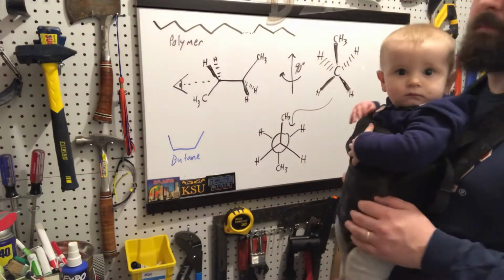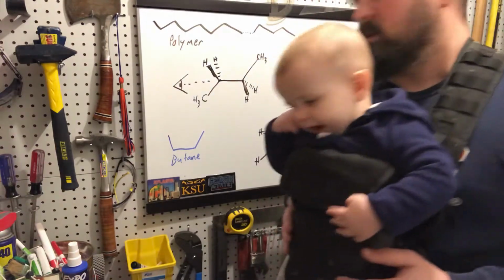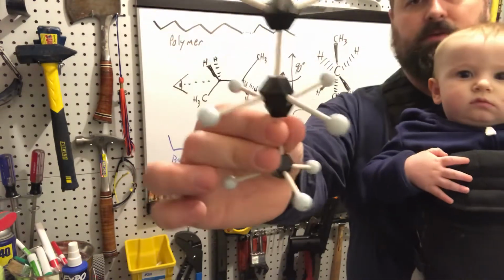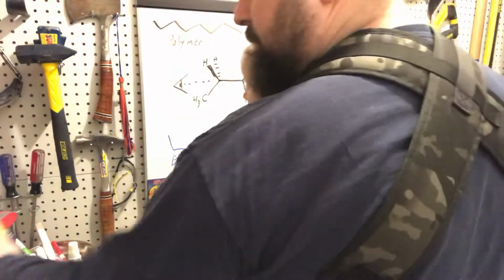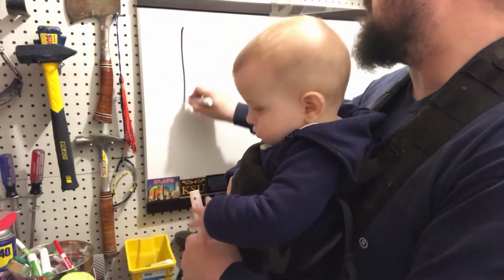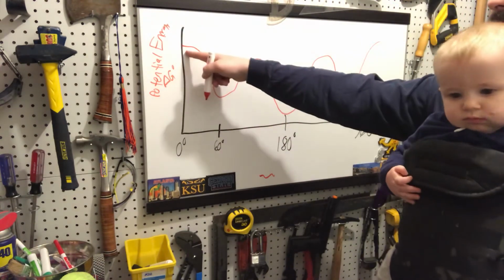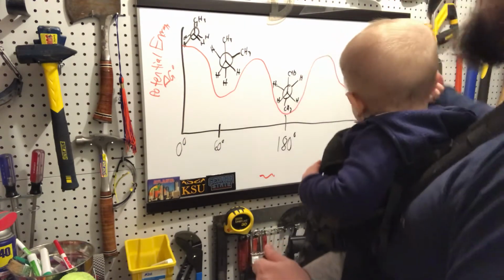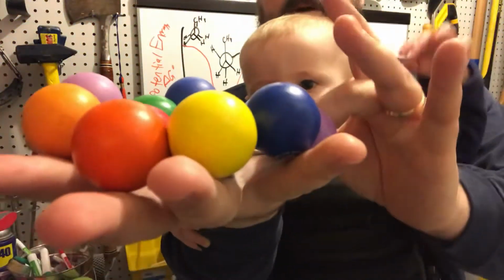Why aren’t polymers straight?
I work with a lot of polymers (downstream) so I have been teaching myself polymer chemistry. In this video I discuss why despite being told trans conformations are the end all be all (because potential energy is the lowest), in polymers, gauche conformations aren’t that undesirable. I demonstrate this with a children’s toy.